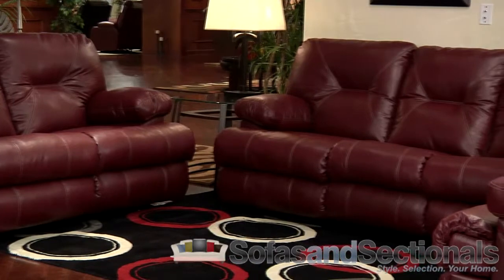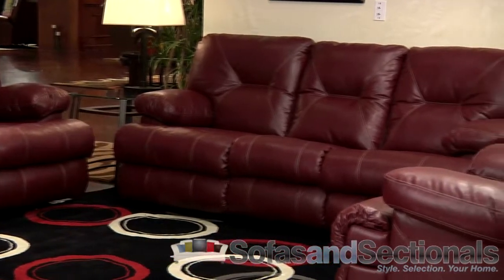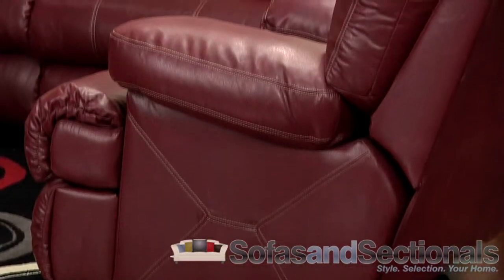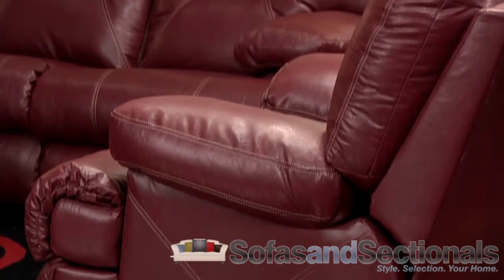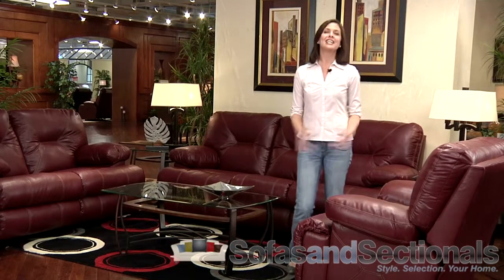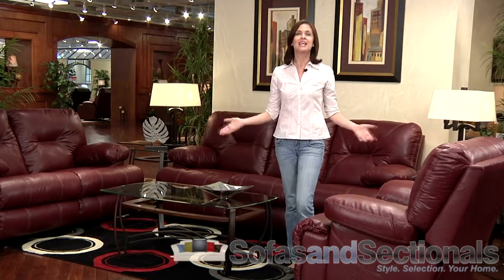Catnapper Cortez Sofa Group - SofasAndSectionals.com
Contour style seating and thick padded armrests provide the ultimate in comfort and support, especially for long movie or sports marathons. This collection has many features found in a home theater seat such as cupholders and storage in the arm. Smart accent stitching and a beautiful microfiber upholstery top off the beauty of this sofa collection.